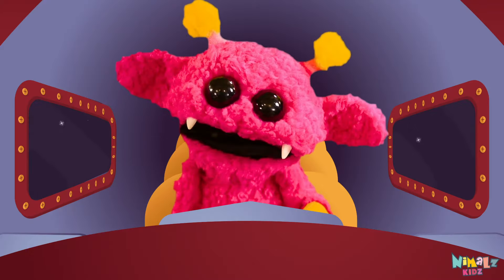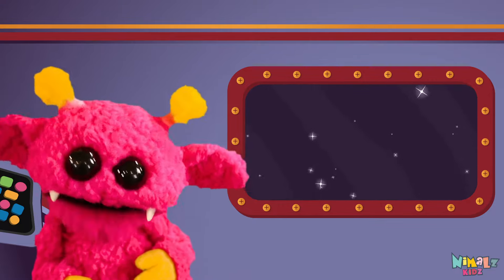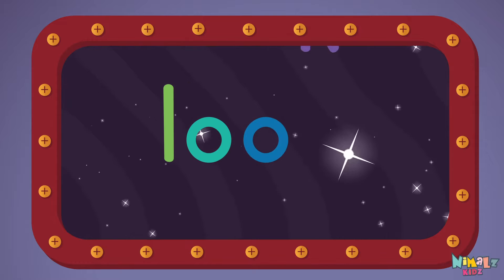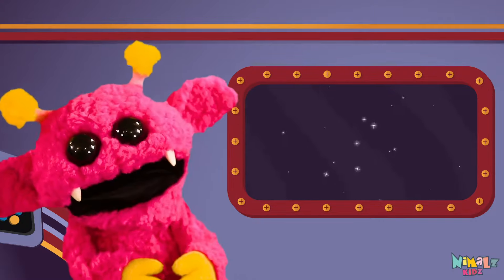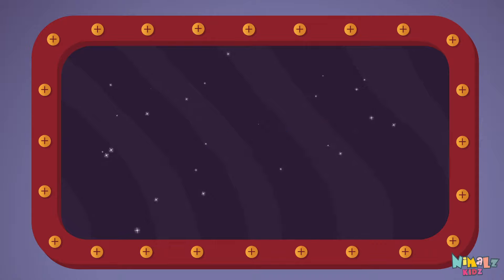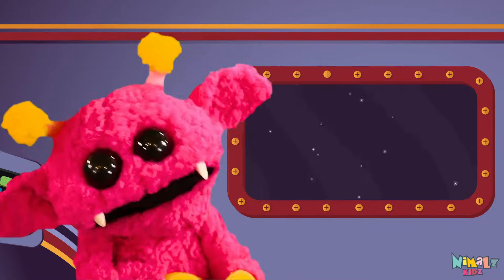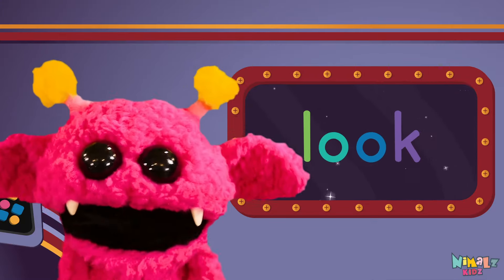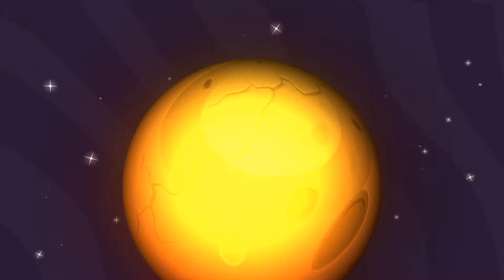LOOK - Let's Learn the Sight Word LOOK with Hubble the Alien! | Nimalz Kidz! Songs and Fun!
Learn the Sight Word look!!!